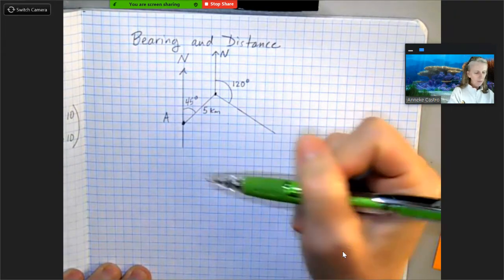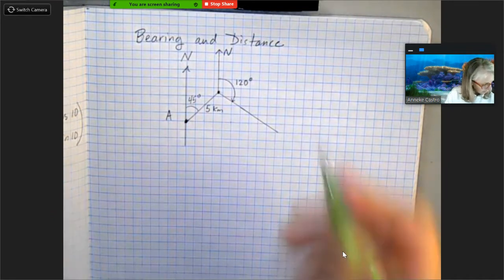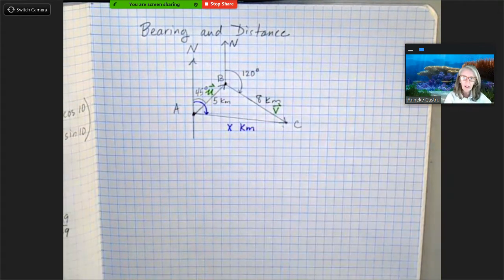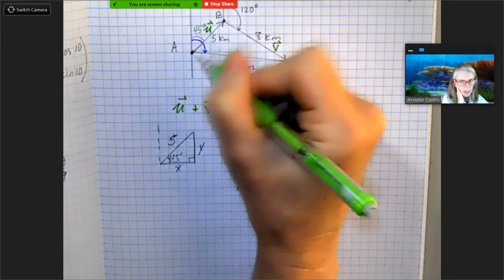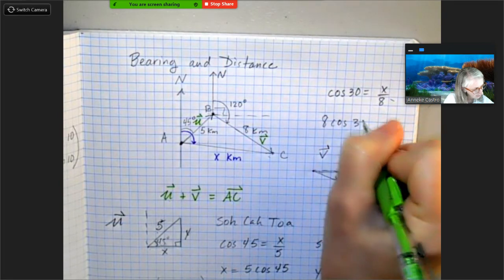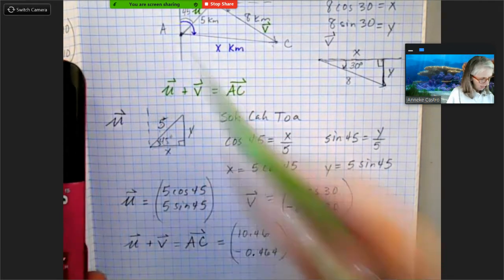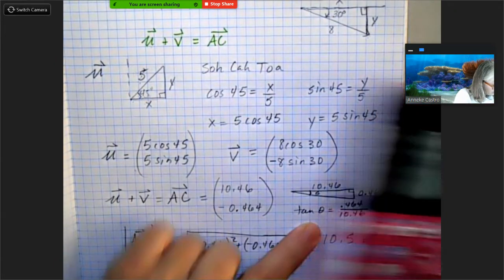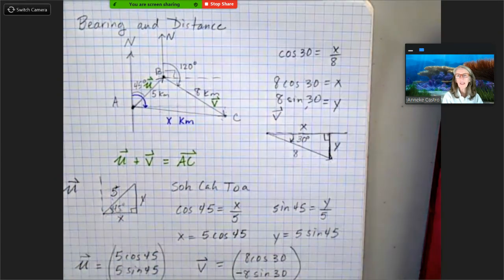Vectors Bearing and Distance problem H3J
Using vectors to solve a problem with bearing and distance.
IB Math Apps AHL 3.10 Vectors